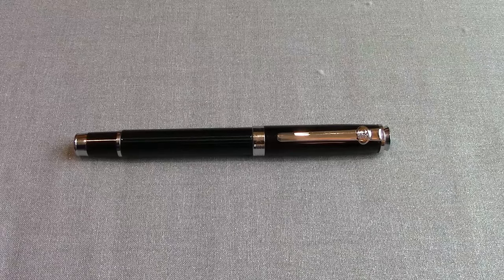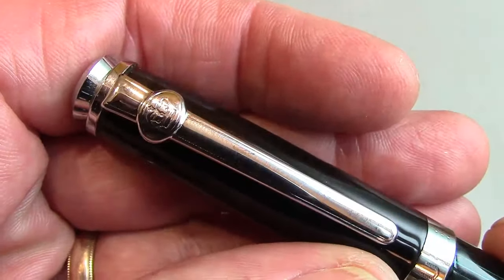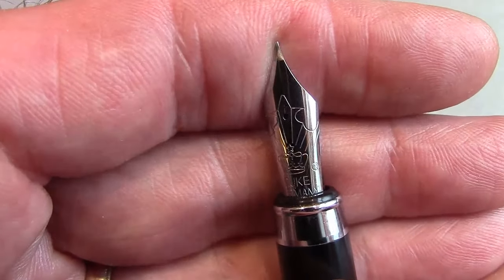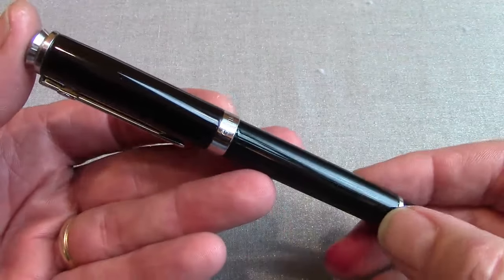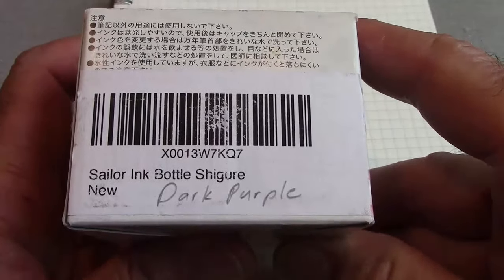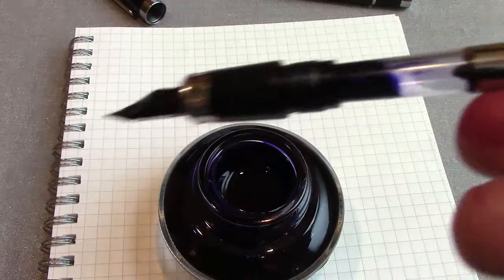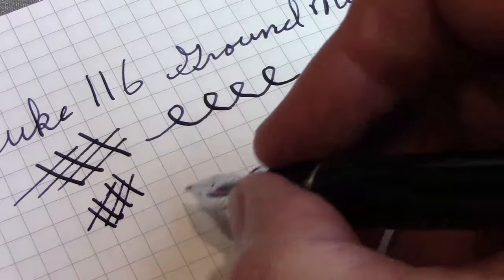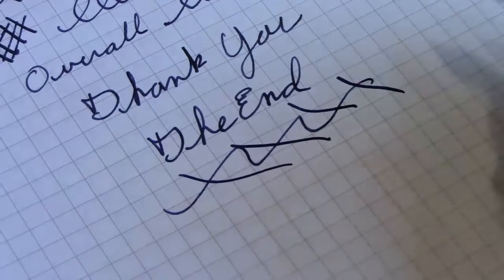Duke 116 Fountain Pen Review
Considered a higher end Chinese pen, I agree.  Very well made, understated.  Nib was ground, writes well